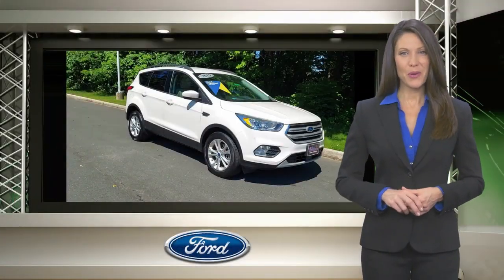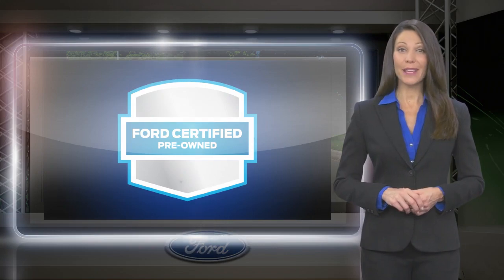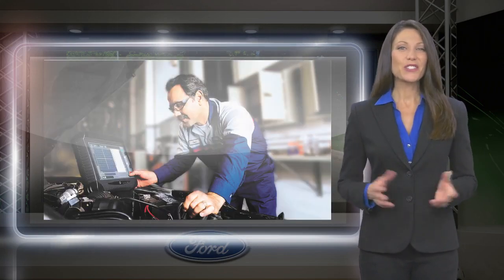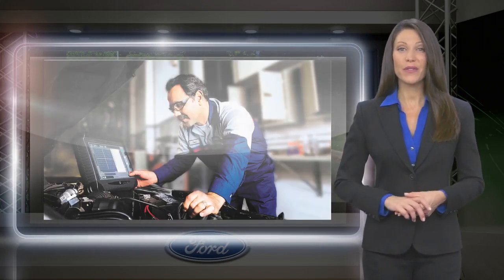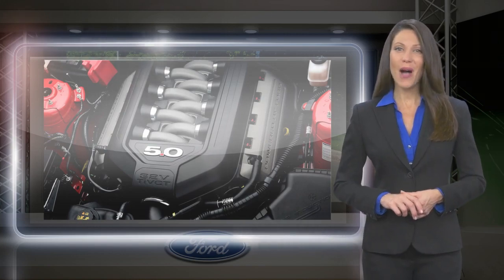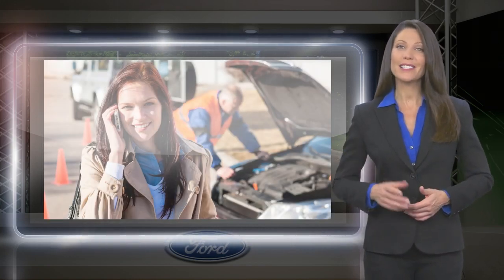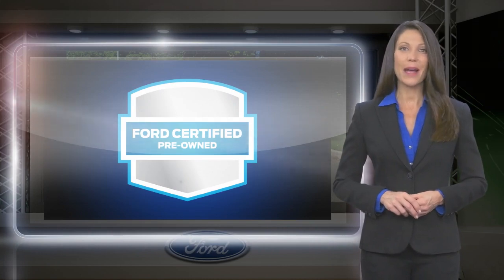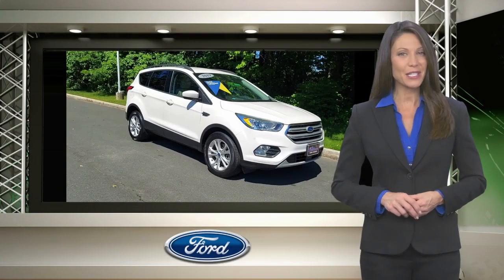Certified 2019 Ford Escape SEL, Old Bridge, NJ US5596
This vehicle is Gold Certified under the Ford Blue Advantage Certification Program. Only Ford models up to 6 years old with less than 80,000 miles can become Gold Certified.

[RLVID:34408:b25180504c5eadb8:b58ac614755e9d52:1]